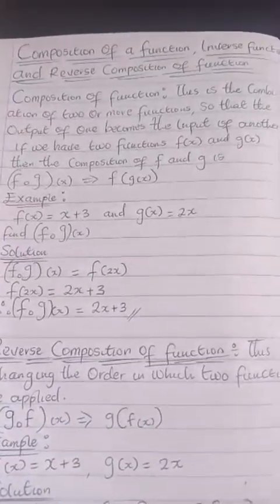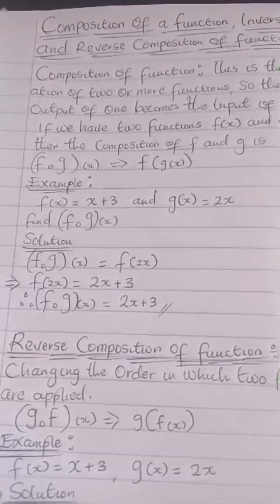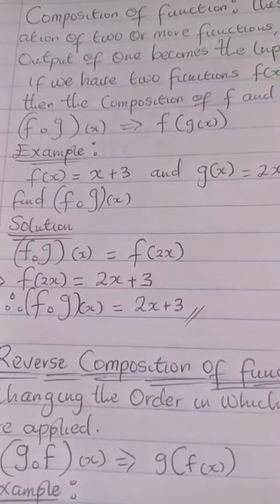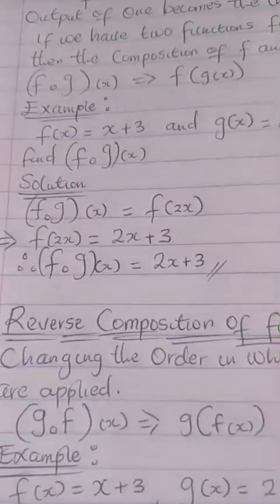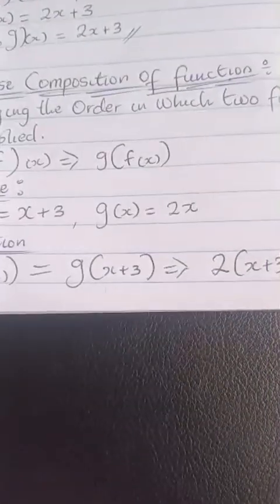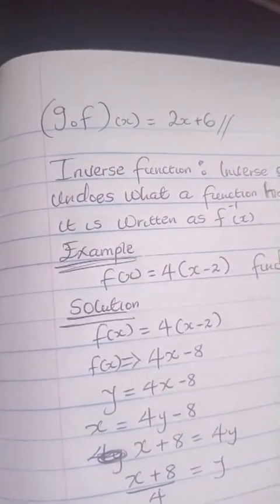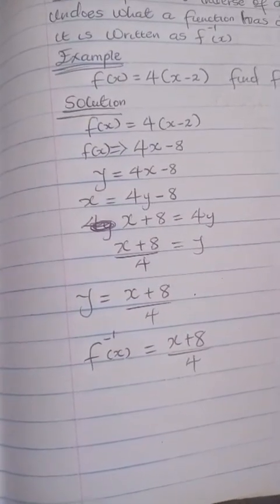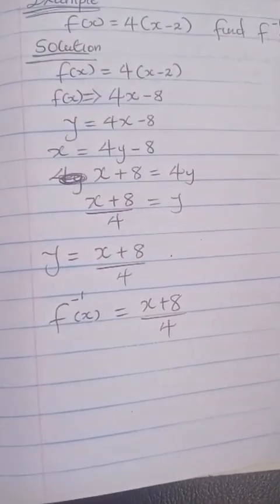MATHS - COMPOSITION OF A FUNCTION - Mr Kelvin Job